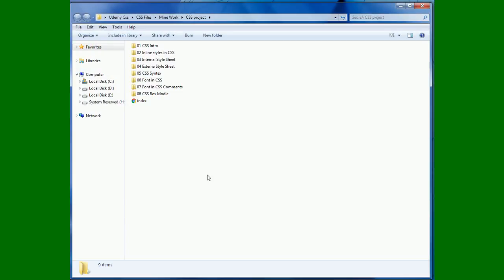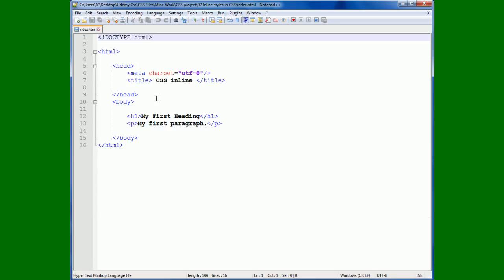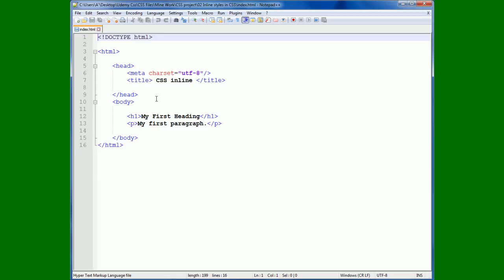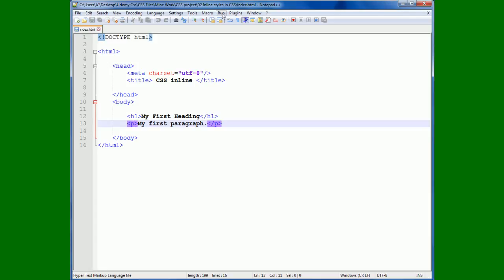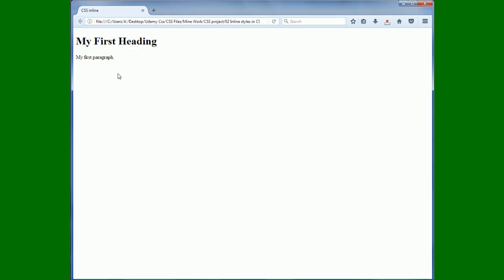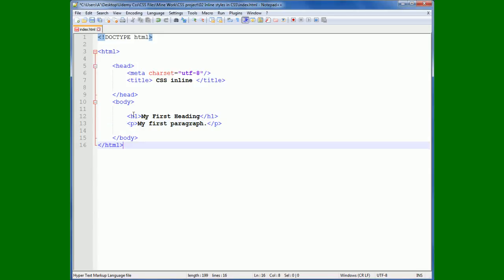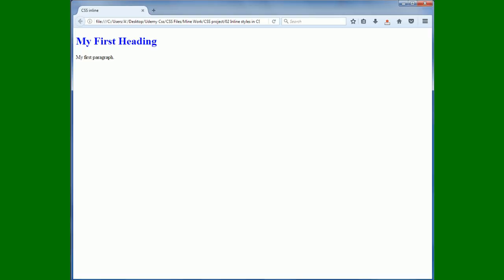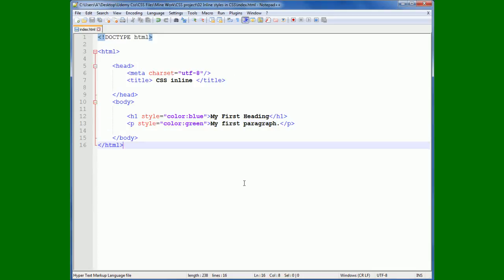Inline Method to Use CSS in a web document